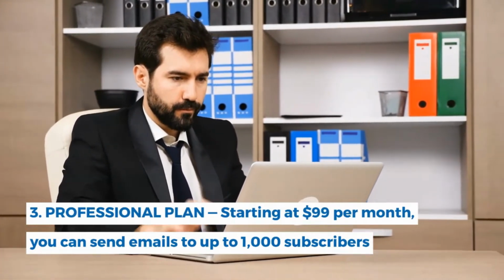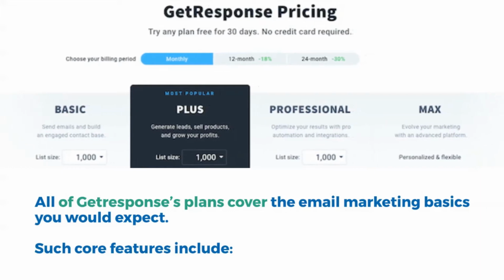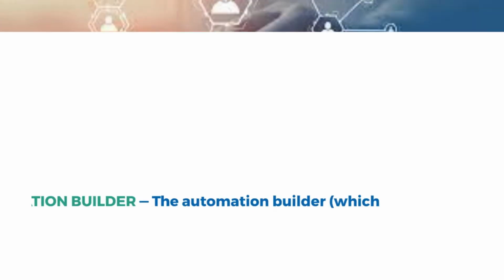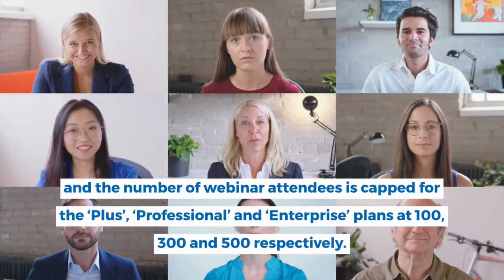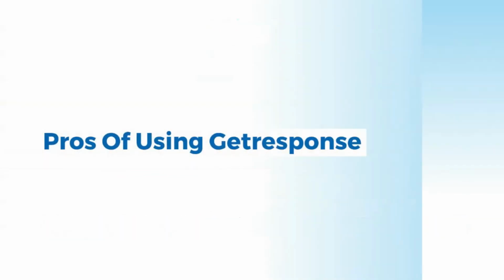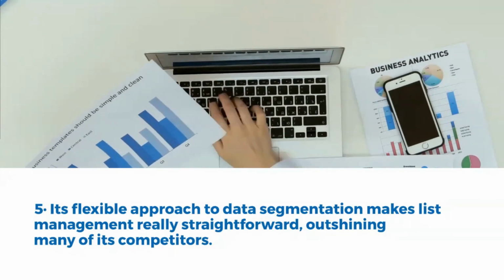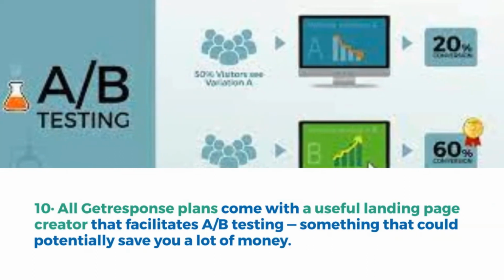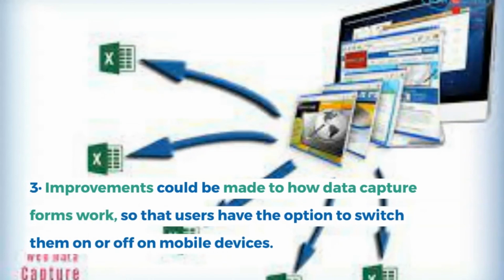Best Emailer: Getresponse Email Software Review 2021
In this video, you will learn about The Best Emailer: Getresponse Email Software Review 2021. This email marketing software is one of the best in the market, If you are looking for the best email marketing software, this email marketing software review will give you a comprehensive overview.
 In my opinion, this Getresponse review is the best email marketing software in 2021. Getresponse is among the best email marketing platforms 2021. Getresponse email marketing for beginners and entrepreneurs explains in much clear terms the pricing, pros and cons of the software.